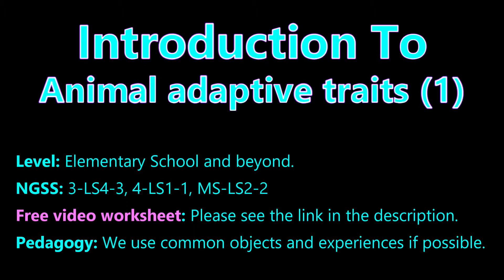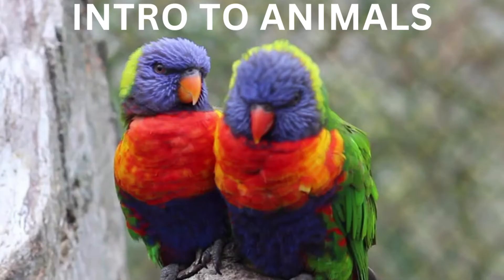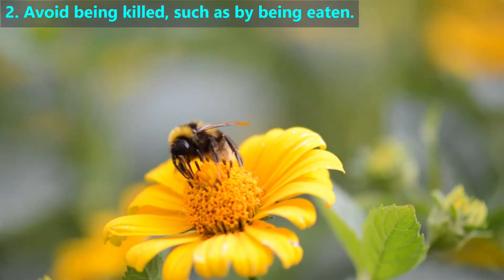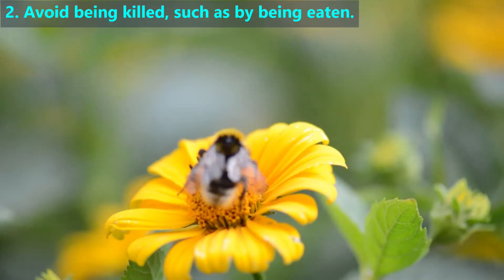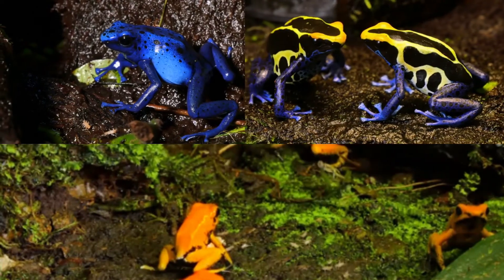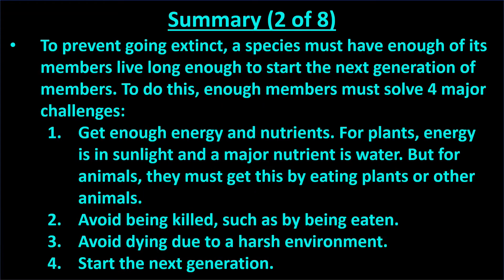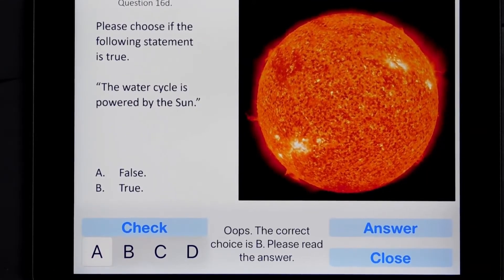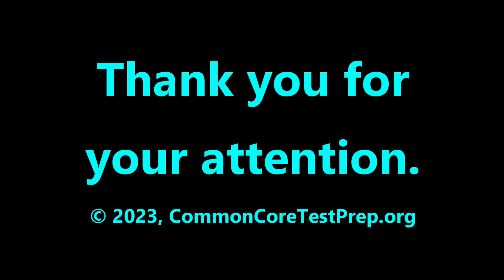Intro to Animal Adaptive Traits, Part 1. For grades 5 - 9. NGSS 3-LS2-1, 3-LS4-3, 4-LS1-1, MS-LS2-2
This video is designed to help introduce Elementary School students (or older students) to animal adaptive traits related to getting food and avoid being killed.

Viewers who are sensitive to the life sciences should have an adult (who is not sensitive to the life sciences) view this first to be sure it is suitable for such a viewer.

You can download the free Science Video Worksheet that we made for this video at the following

- timestamps -
00:00 - Start
01:38 - Question 1
02:00 - Question 2
02:15 - Question 3
03:55 - Question 4
04:12 - Question 5
04:42 - Question 6
05:00 - Question 7
05:36 - Question 8
07:39 - Summary
07:50 - Learning Resources

Best wishes,
The staff at Test Prep LLC